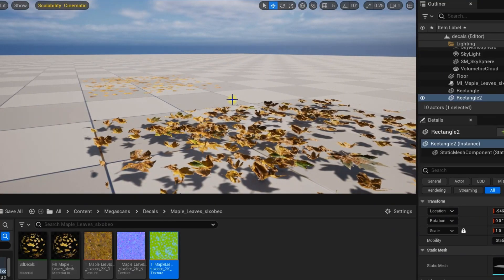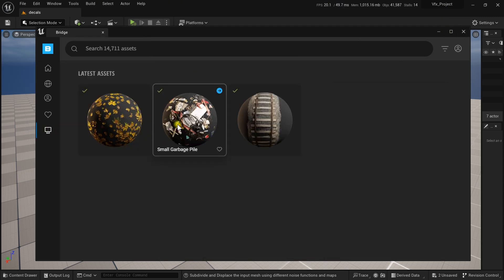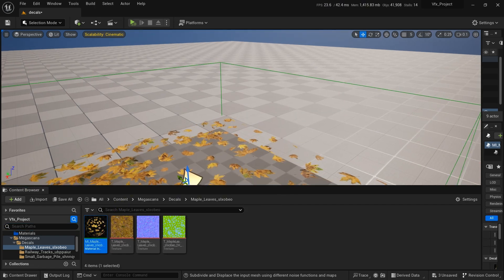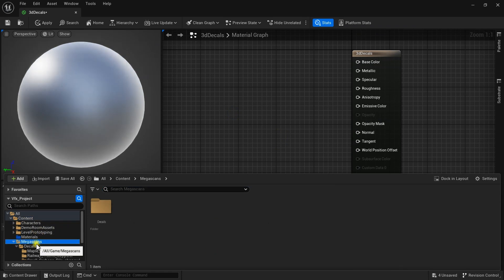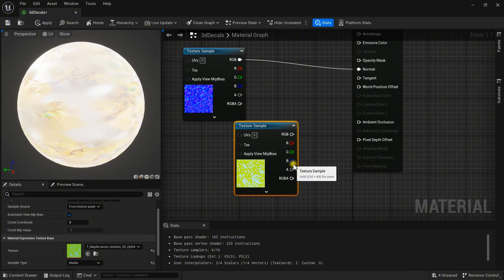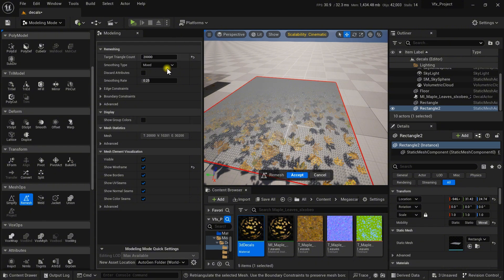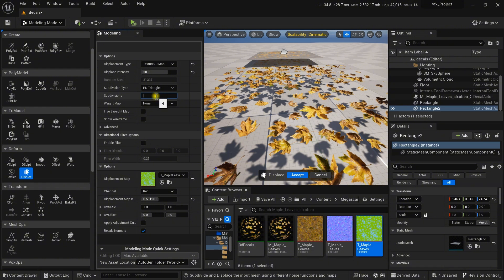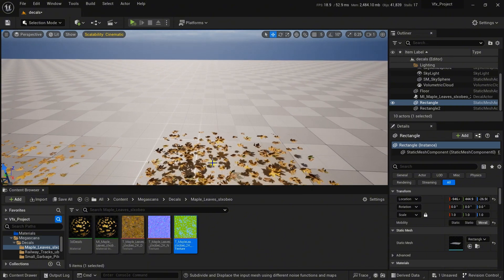How To Convert Any Decals Into 3D Mesh | Unreal Engine 5.4 😍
Unleash your creativity with Unreal Engine 5! This tutorial series is your ultimate guide to mastering the powerful engine from scratch. Learn the fundamentals for beginners, then dive into advanced topics like environment creation, character animation, cinematics with Sequencer, realistic physics, lighting, and more.
Discover the magic of Decals and explore why Unreal Engine 5.4 is a game-changer. Whether you're new to Unreal or an experienced user, this comprehensive playlist will take your skills to new heights. Join the real-time rendering revolution today!